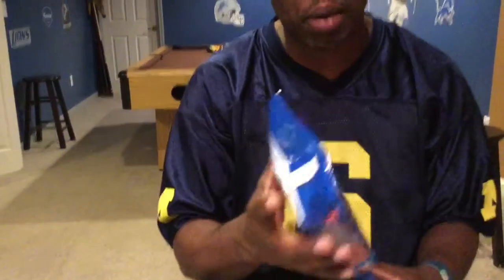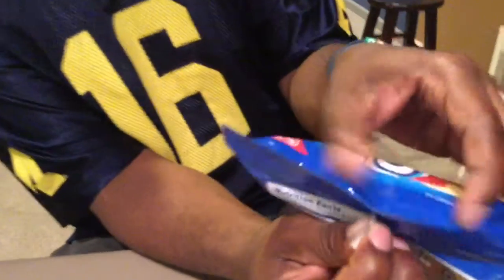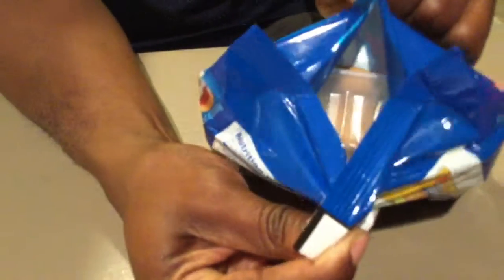Strawberry Shortcake Oreo Review